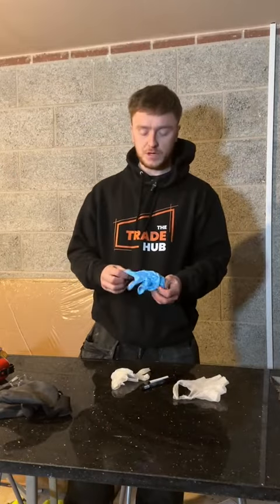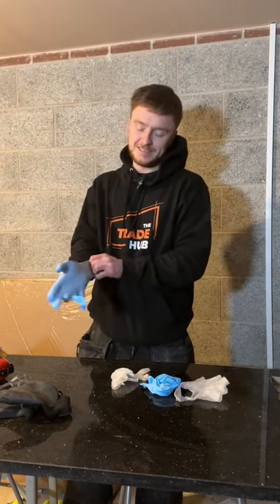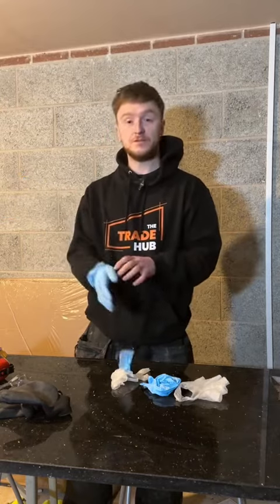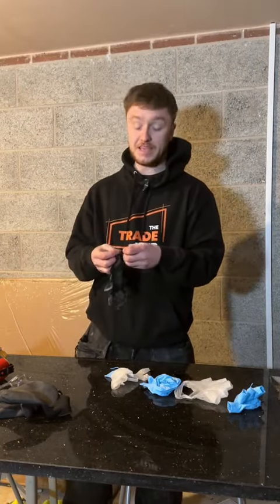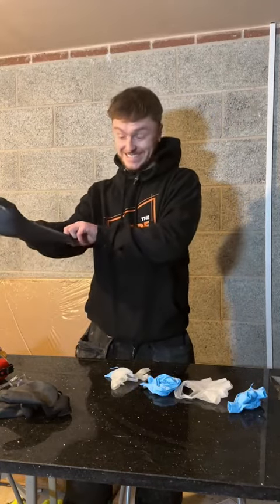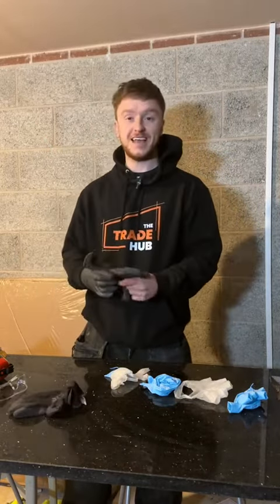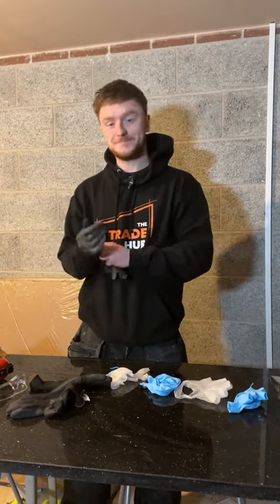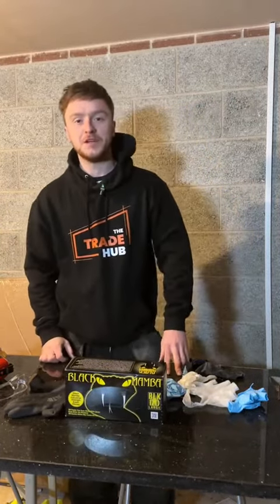Black mamba gloves added to our hidden gems list!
Another product added to our hidden gems list!
Do you agree are there any products you’d like us to have a look at?